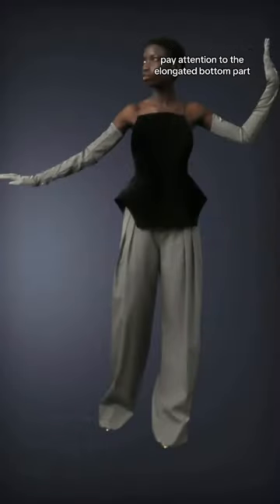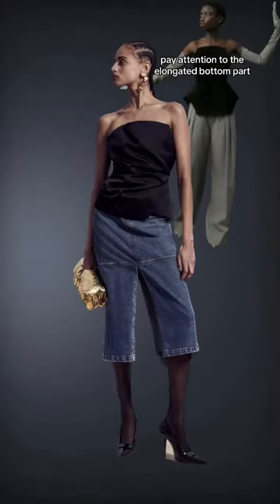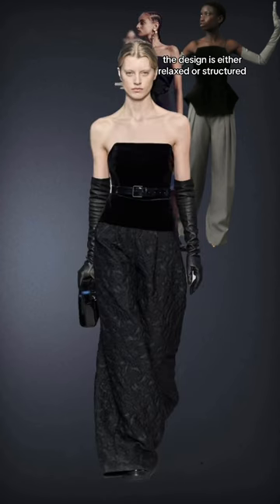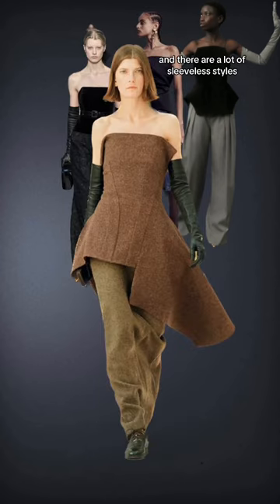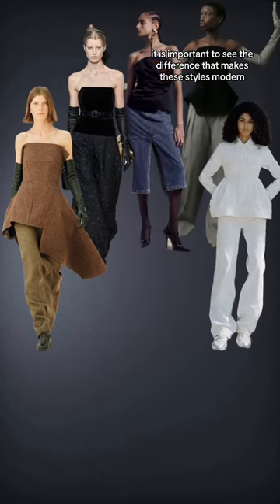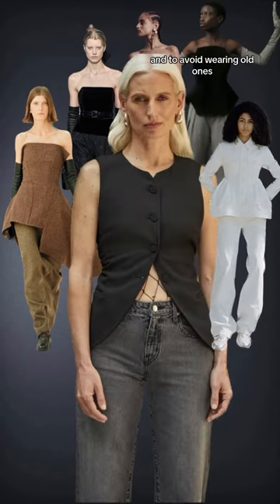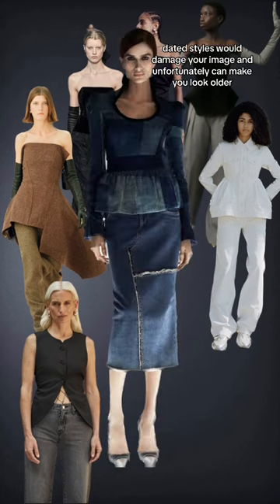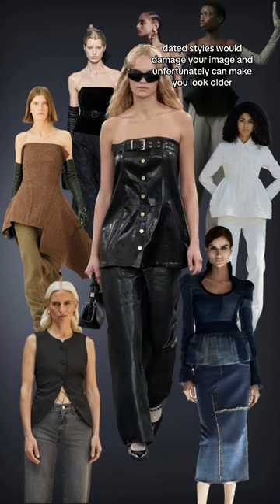Trend Alert - a reimagined Peplum